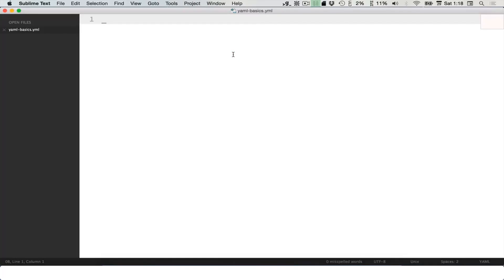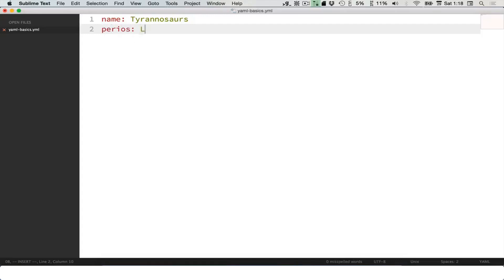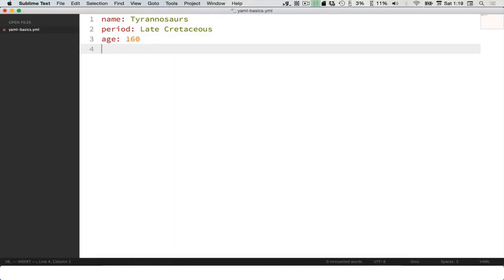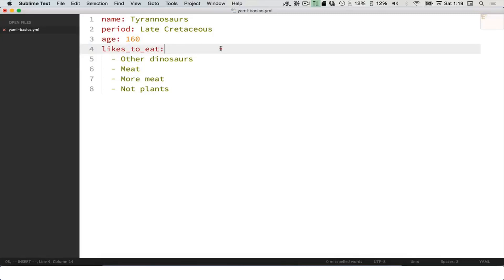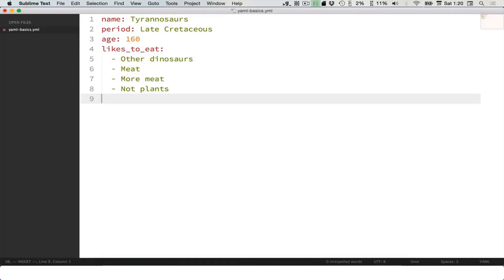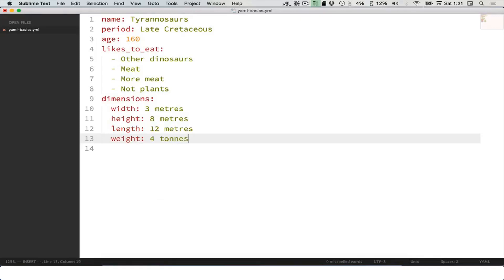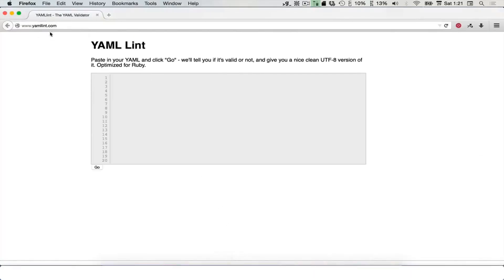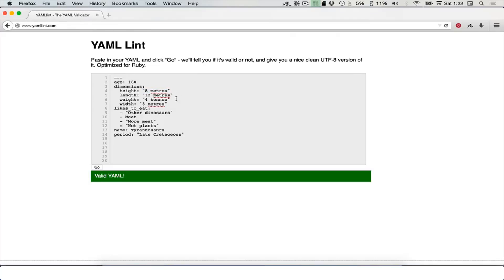Learn YAML Syntax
In this lecture you will learn YAML syntax and become proficient.